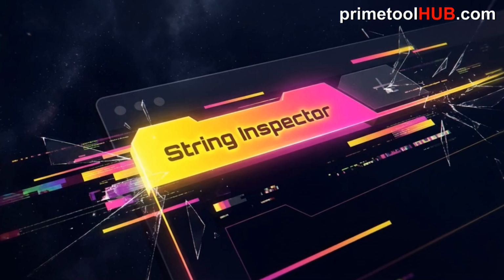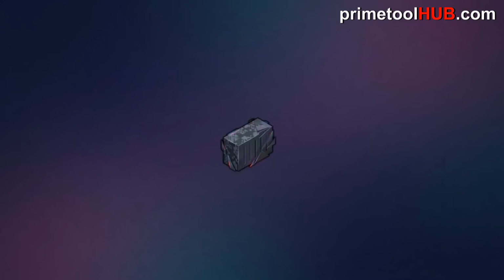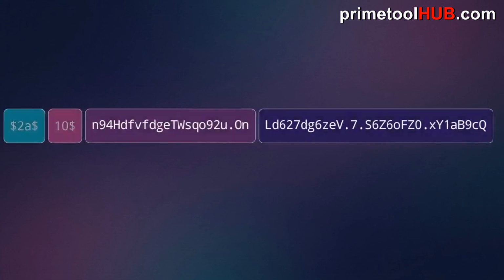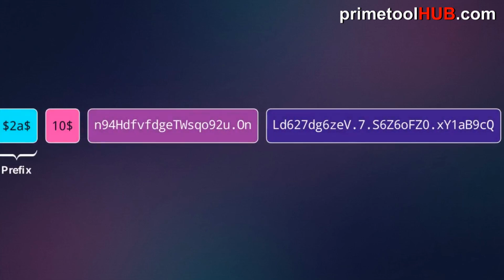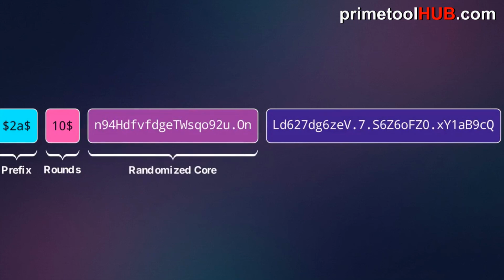34 🔥 Bcrypt Hash Generator in 0.01s! Military-Grade Offline Verifier = Unbreakable! ⚡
Tired of insecure password hashing, risky online bcrypt tools that could leak your data, or slow desktop apps that kill your dev speed? Stop compromising security and productivity – generate and verify unbreakable bcrypt hashes instantly with the most powerful free offline tool on the web!
🟢 100% offline & client-side – your passwords and hashes never leave your device
🟢 Zero server uploads – absolute military-grade privacy guaranteed
🟢 Lightning-fast local bcrypt processing (pure JS) – no latency, no waiting
🟢 No signup or registration required – just paste, set rounds, and hash instantly
🟢 Adjustable cost factor (4-31 rounds), instant verification, copy-to-clipboard & batch support
Perfect for developers, security engineers, sysadmins, and anyone serious about password security.
If you want enterprise-grade bcrypt hashing without ever touching a server or signing up, this is the tool you’ve been waiting for!
👍 Like if you hate weak hashes
🔥 Drop a comment: What’s your go-to bcrypt cost factor?